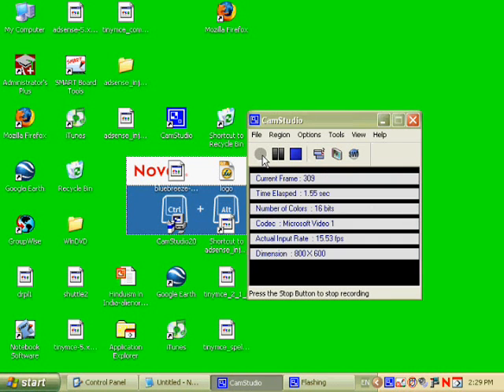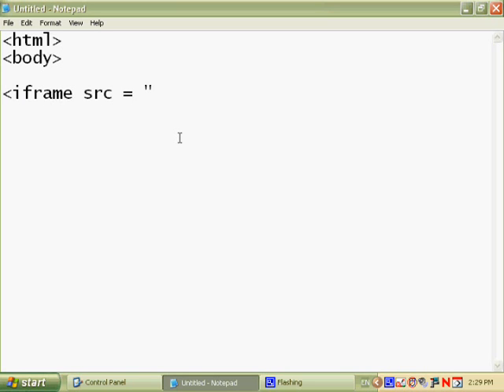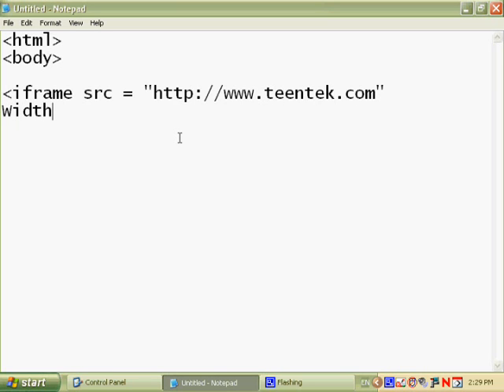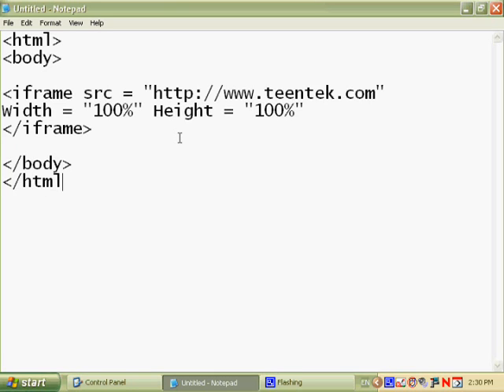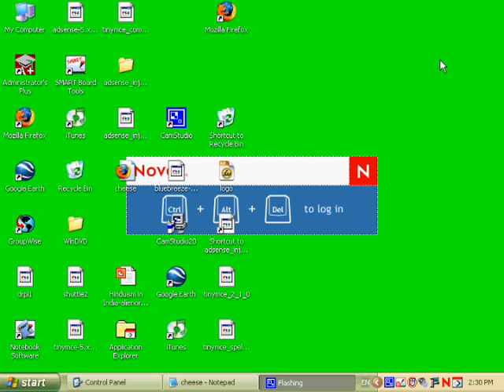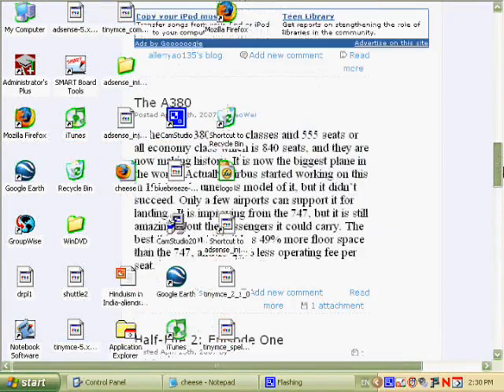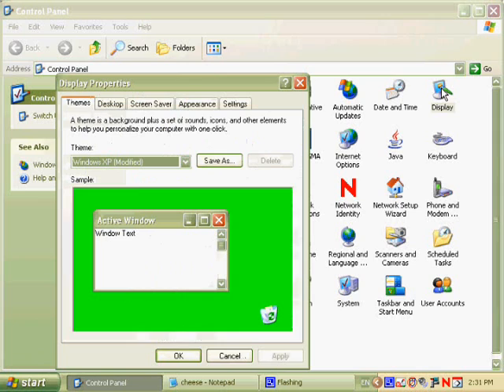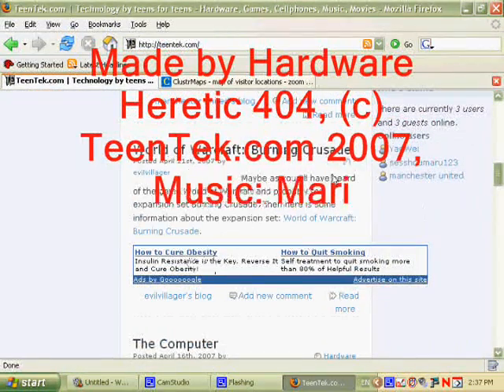Turning Your Desktop Into a Webpage - TeenTek VC#2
Learn how to turn your desktop into a fully functional webpage, using only some simple HTML and a whole lot of right clicking. Note: This will not work with RSS feeds.